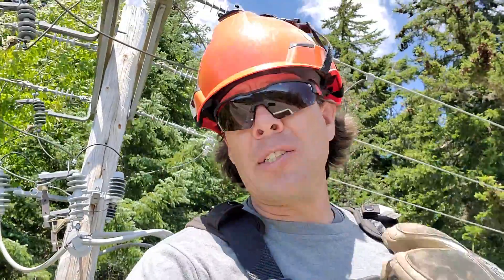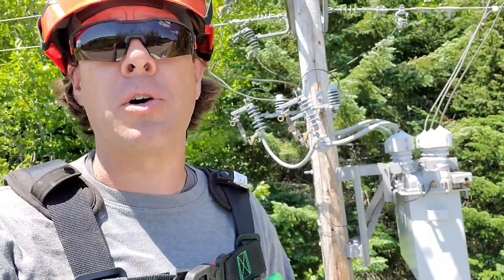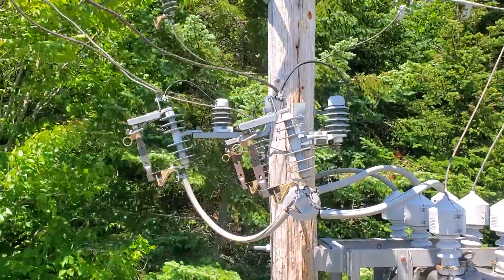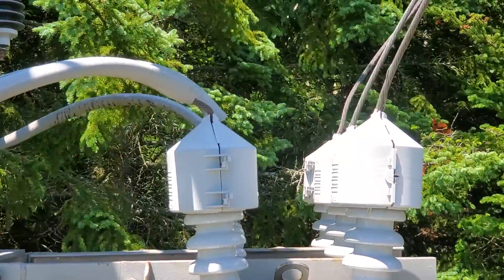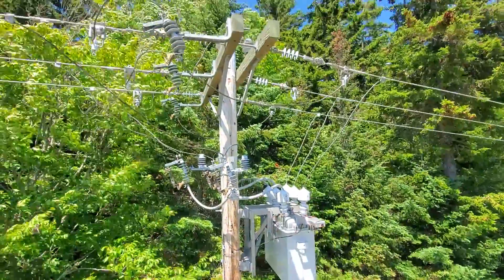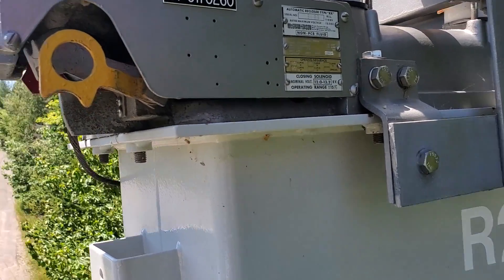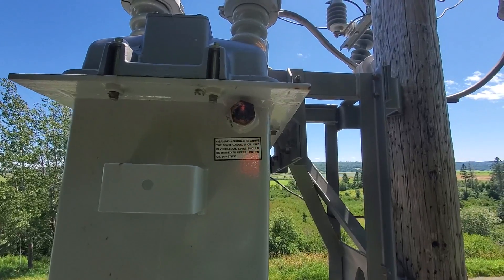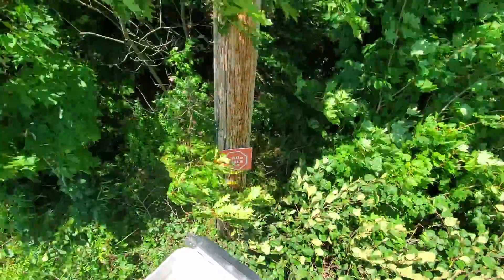Recloser - Might be why your lights just flickered!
Hey Everyone!

This is an older video that I pulled from the archives. It was never posted due to the fact that there was simply too much wind noise :(.

I've been crazy busy all week and haven't had time to do any editing, so I decided to post it for those that are interested 😁.

A few things I forgot to mention;

The 300 Amp disconnects are in series with the recloser for use as a visual disconnect. When working on the lines during a permit, we cannot rely on the internal disconnect for protection.

Also, the number on the recloser differs from the switch number on the pole. The "R260" on the unit itself is a serial number particular to that unit. The switch number on the pole remains unchanged if the unit is ever swapped out during maintenance.

Have a great week all!👊🍻